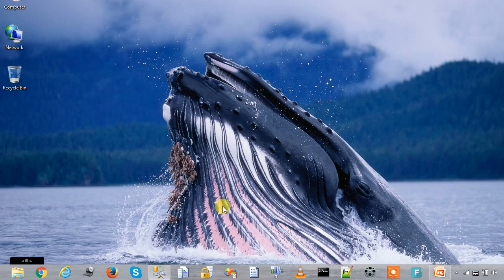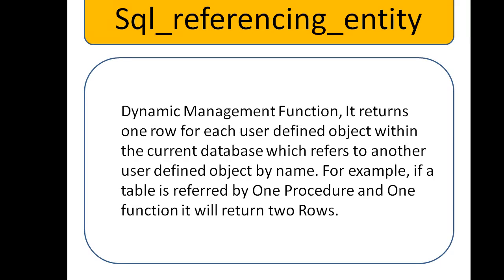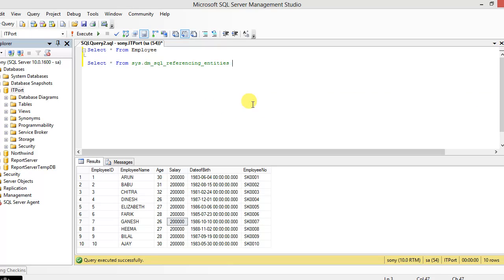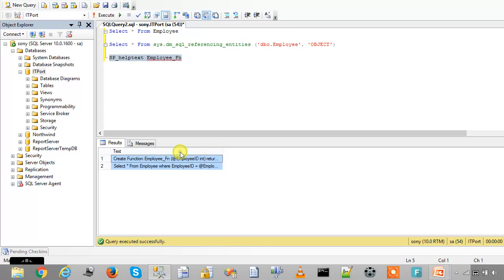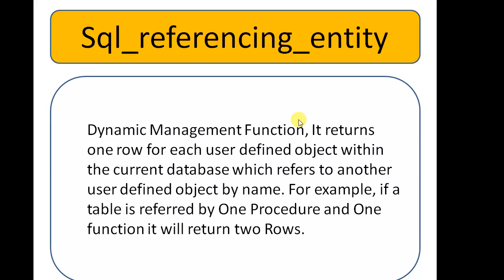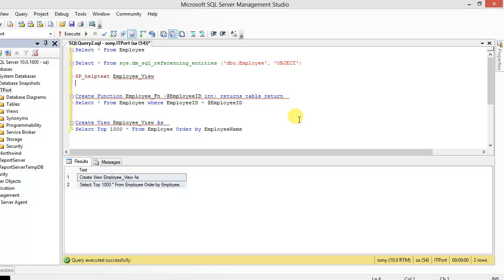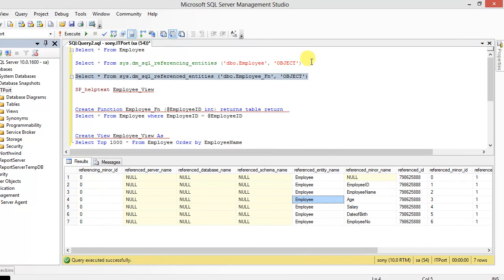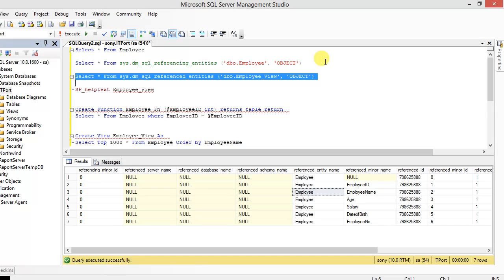List Object Dependencies using SQL referencing Entity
How to List Object dependencies in SQL Server using Dynamic management function Sys.dm_sql_referencing_entity and Sys.dm_sql_referenced_entity